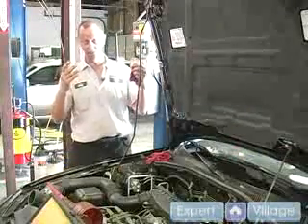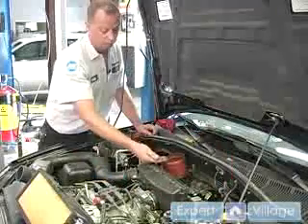How to Add Front Differential Fluid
How to Add Front Differential Fluid. Part of the series: Car Maintenance and Repair Tips. Learn how to add front differential fluid to your car with expert car tips in this free online automotive repair video clip.